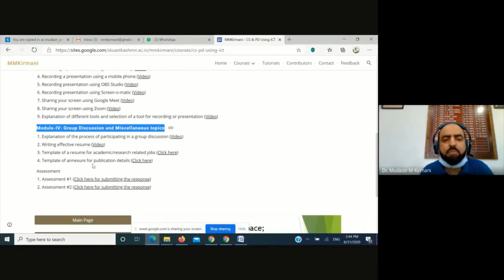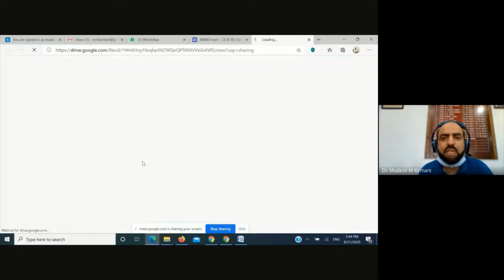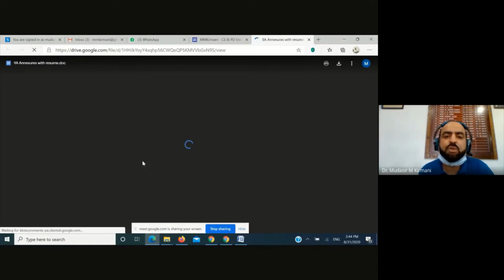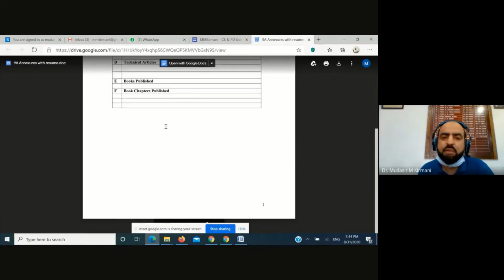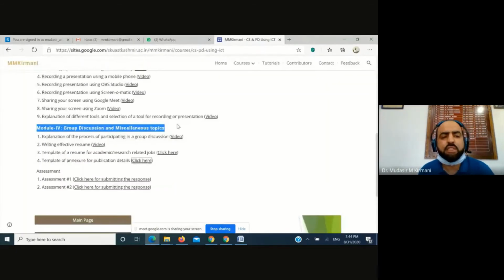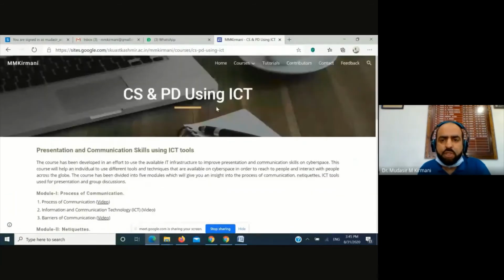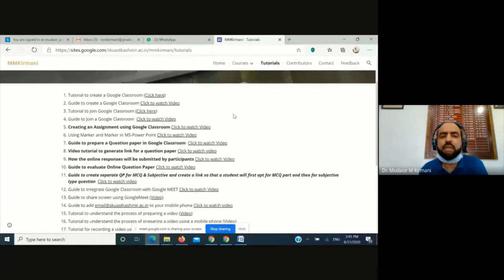Managing Online Content CASE Study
An overview of how to manage e-content using Google Sites.